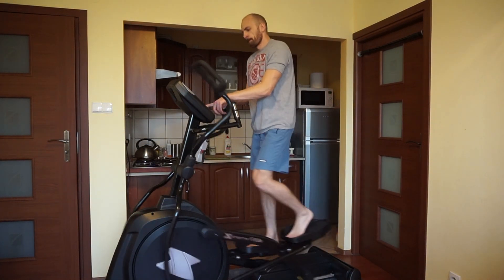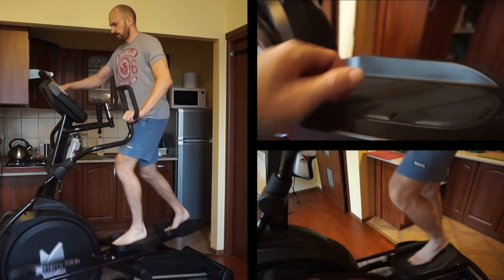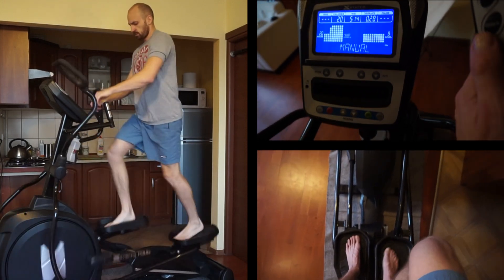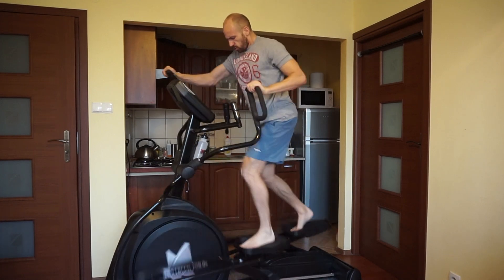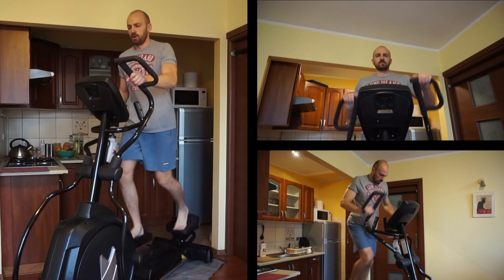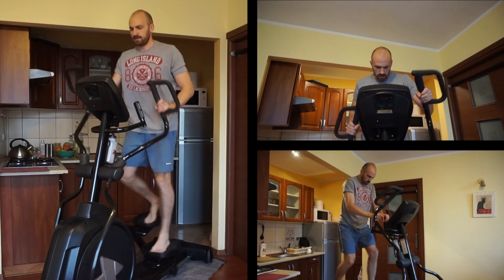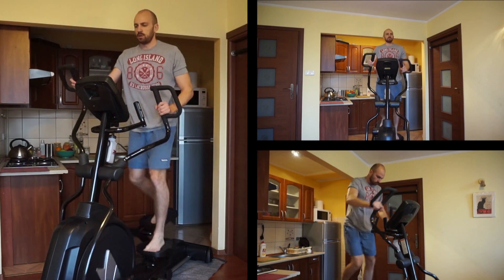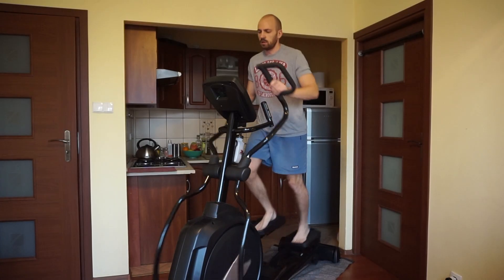Xterra FS5.8 crosstrainer review [eng]- Top Xterra elliptical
Sole Fitness E95 and Spirit Fitness XE395 are two similar competitors to Xterra FS5.8 that made it to the mainstream and FS5.8 didn't. Still the FS5.8 is a good quality machine if you can find it.